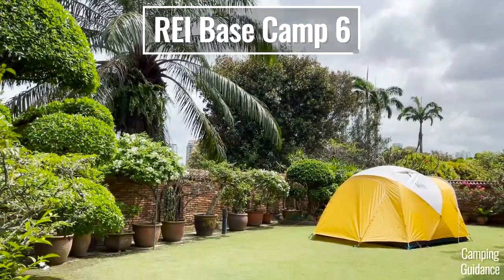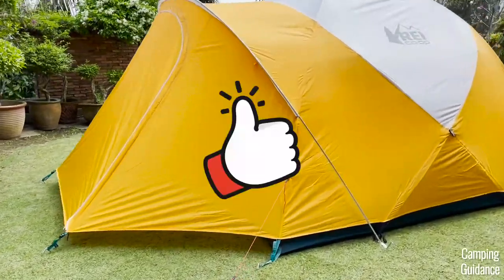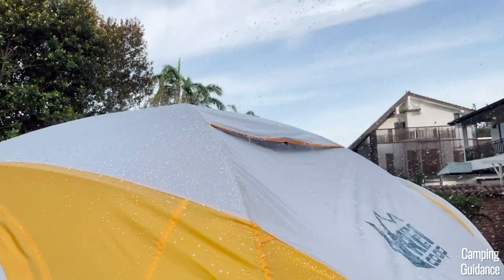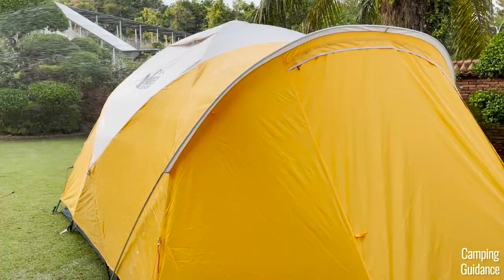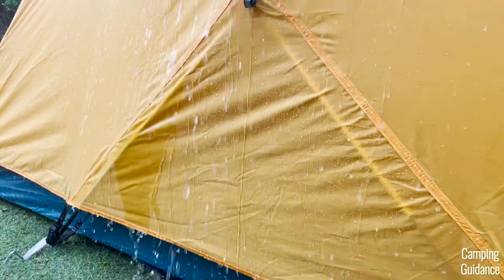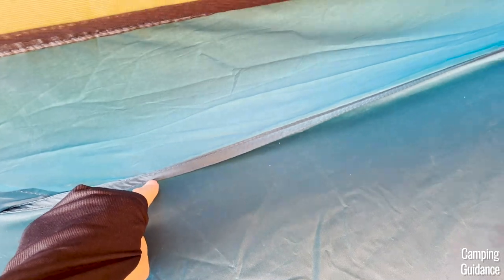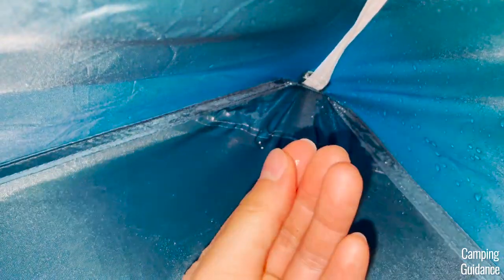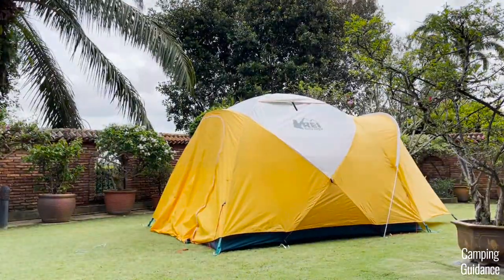[RAIN TEST] REI Base Camp 6-Person Tent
REI Base Camp 6-Person Tent Rain Test - Here's everything you'll find out about this 6-person tent in this video:

►Seams
►Rainfly
►Light Rain
►Hose Test
►Ventilation
►Vestibules
►Overall

🧭 Chapters:
00:00 Intro
00:12 Tent Check
01:06 Light Rain Test
01:28 Heavy Rain Test 1
04:35 Heavy Rain Test 2 (Bonus)
05:38 Overall